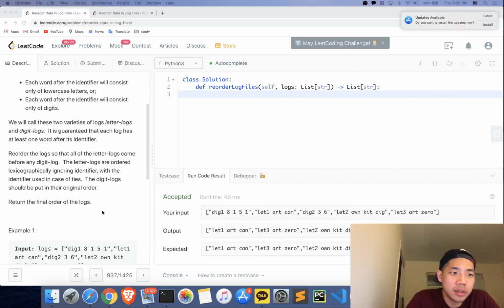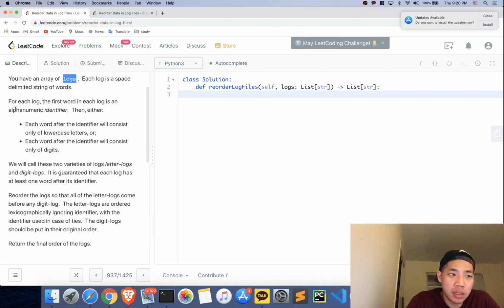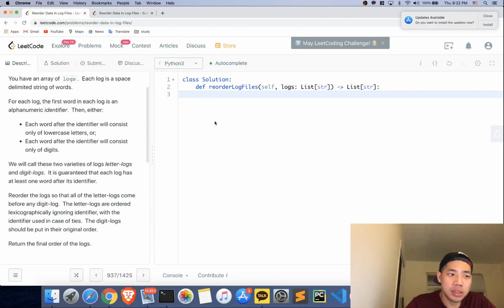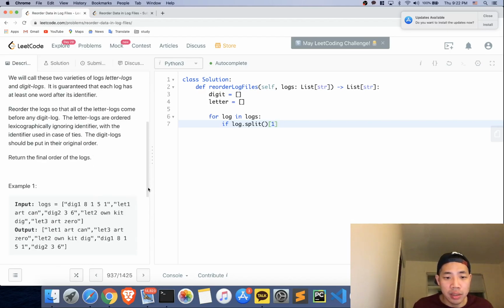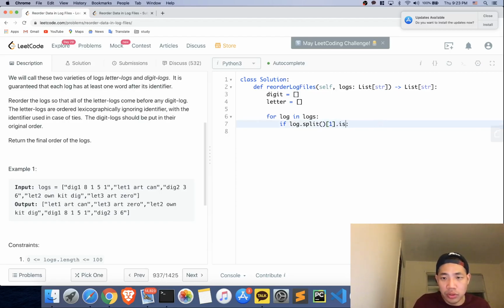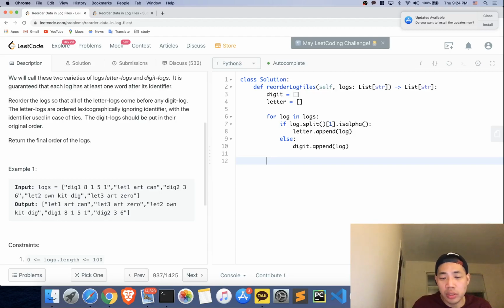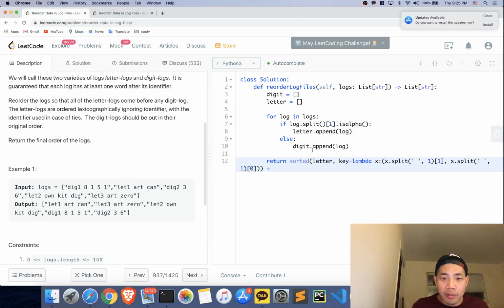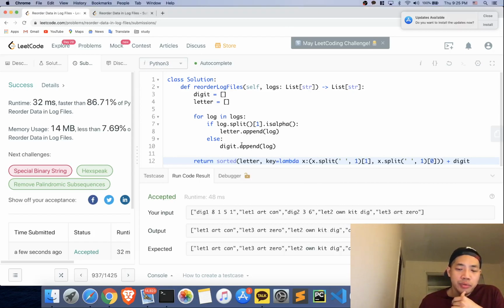LeetCode Problem 937. Reorder Data in Log Files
Using sort function of Python and using lambda function and split function